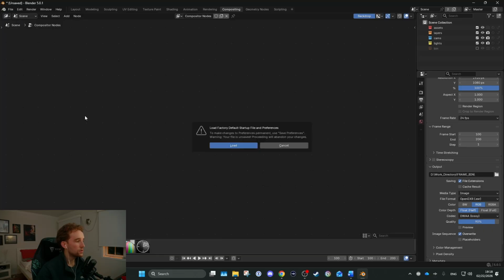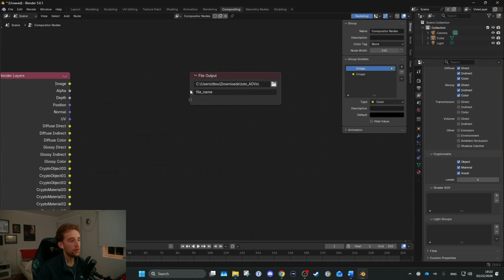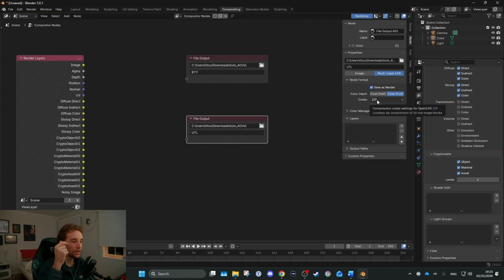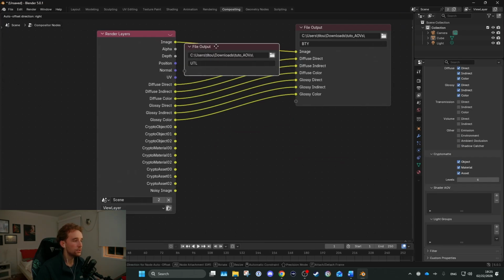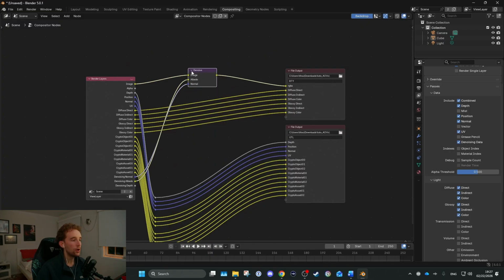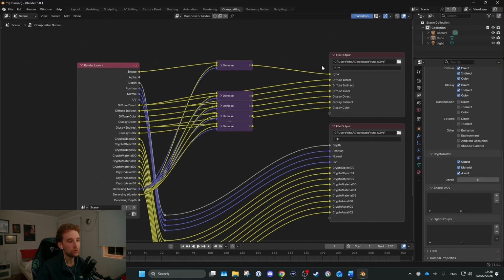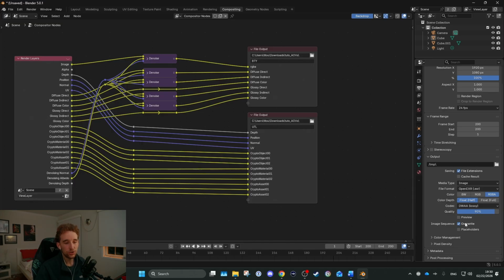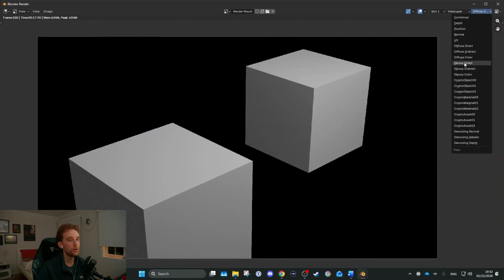How to export AOVs in Blender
If you want real control in compositing, you need to stop rendering beauty only.

In this video I’ll show you my complete workflow to set up, manage and export AOVs in Blender for a proper multi-pass EXR pipeline. This is the exact approach I use for VFX shots when moving to Nuke and other compositing software.

We’ll cover:
• View Layer passes vs Custom AOVs
• Cryptomattes
• Multi-Layer EXR export settings
• Common mistakes that break your comp

My goal with this channel is to document what I learn as a VFX student and build the kind of resources I wish I had when I started. If you’re into Blender, compositing and studio pipelines, you’re in the right place.